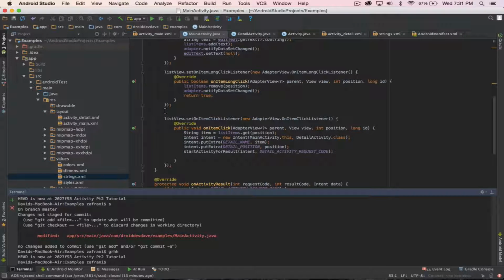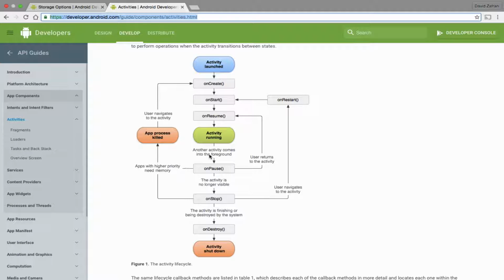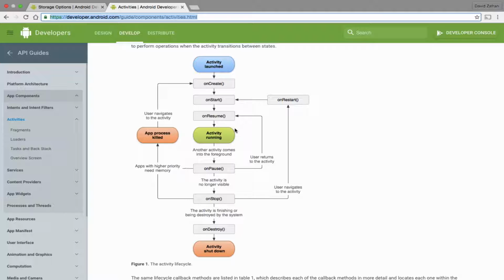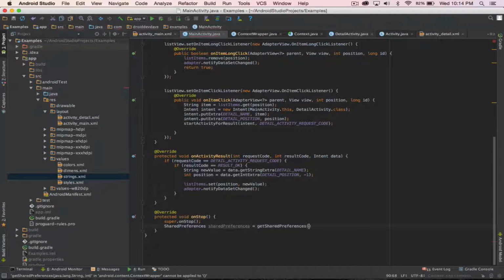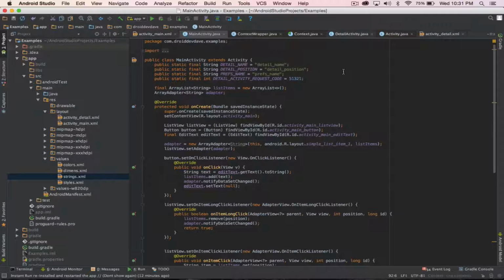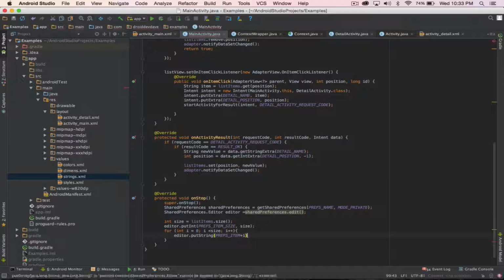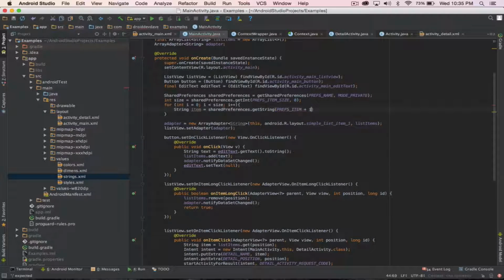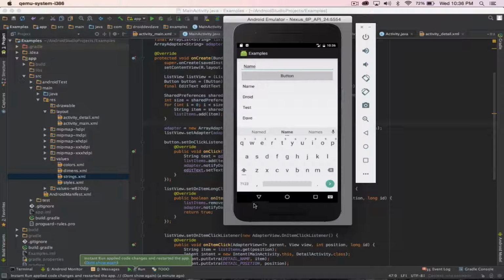Introduction to Shared Preferences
How to save an ArrayList of Strings to SharedPreferences and load them back.